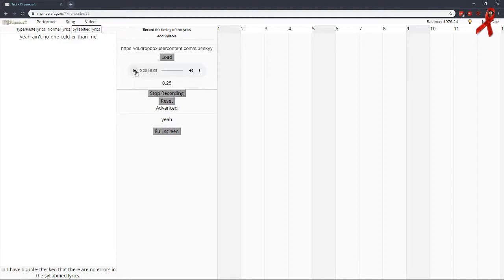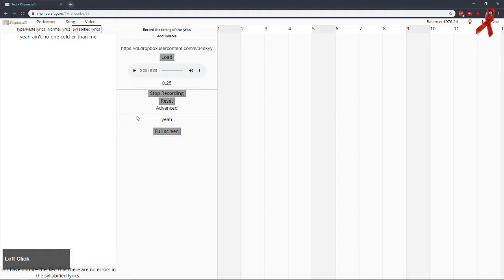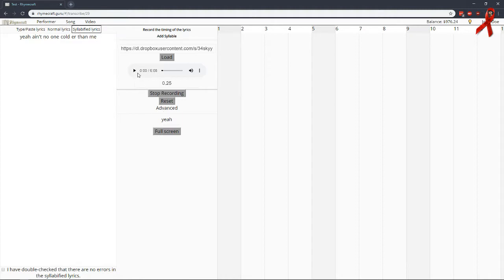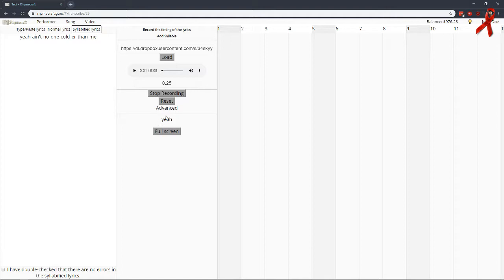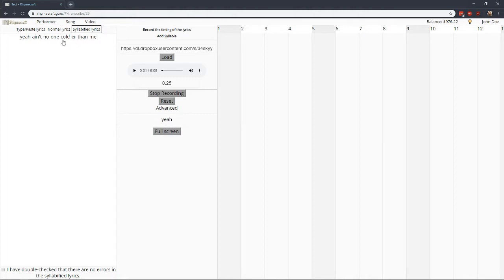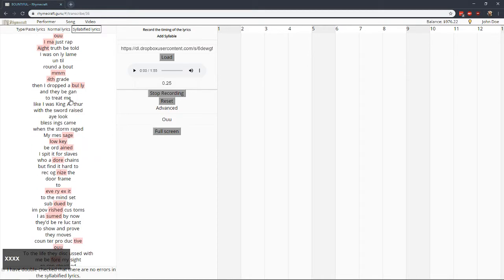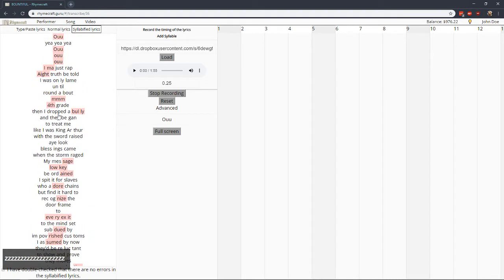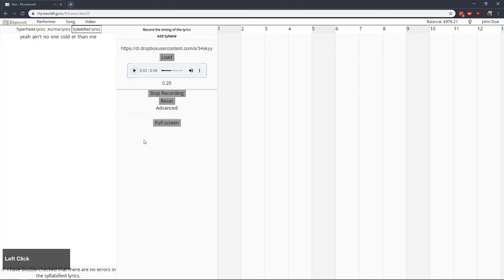How to use the new shortcuts while recording the rhythm